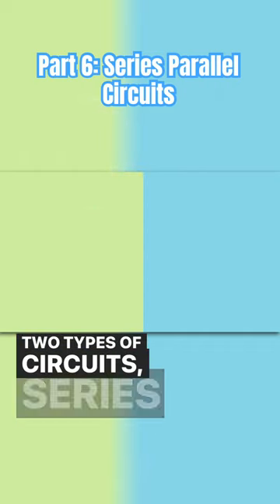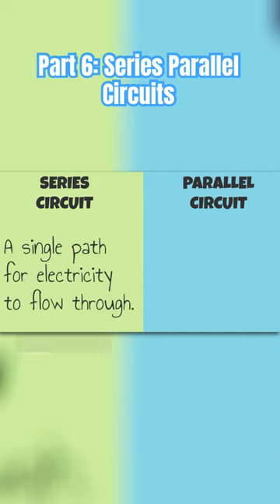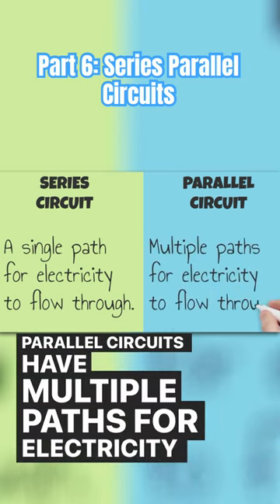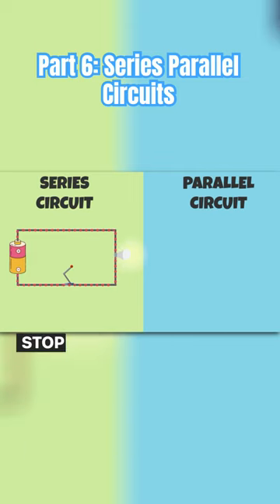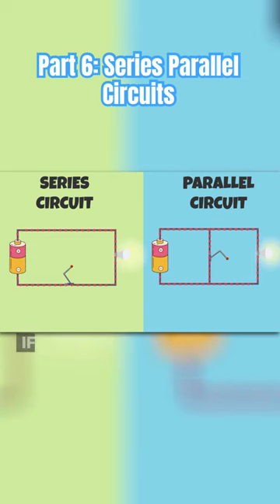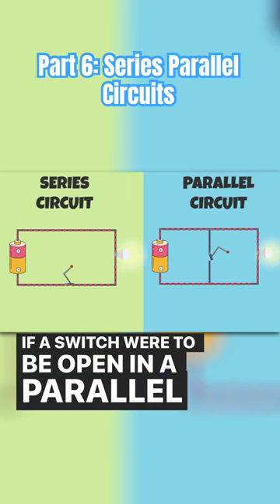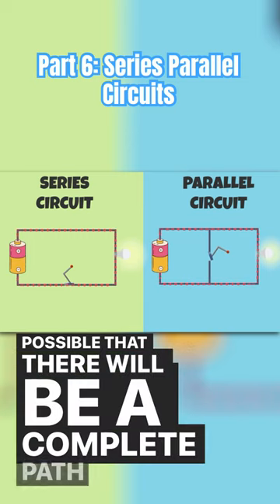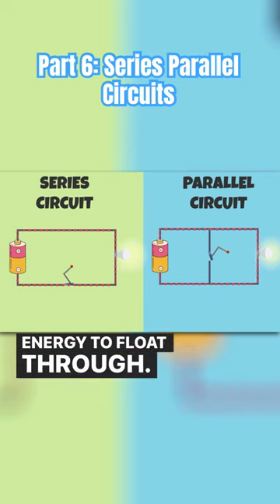Part 6: Exploring the Flow of Electricity in Series and Parallel Circuits -electricalcircuit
🔥 The Must-Have Digital Toolkit for Mastering Force, Motion and Energy! Crafted by Experts!

How Does Electricity Flow in a Circuit? In this video we will review open, closed, series, & parallel circuits.

TEKS Addressed:
*5.6A Explore the uses of energy, including mechanical, light, thermal, electrical, and sound energy
*5.6B Demonstrate that the flow of electricity in closed circuits can produce light, heat, or sound
*5.6C Demonstrate that light travels in a straight line until it strikes an object and is reflected or travels through one medium to another and is refracted
*3.6B Demonstrate and observe how position and motion can be changed by pushing and pulling objects such as swings, balls, and wagons